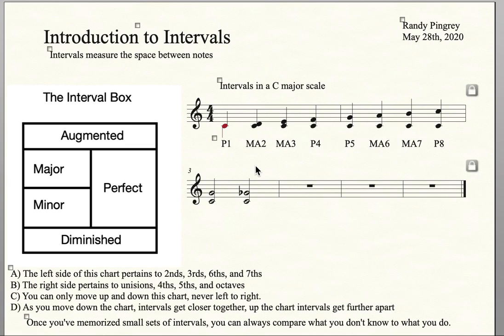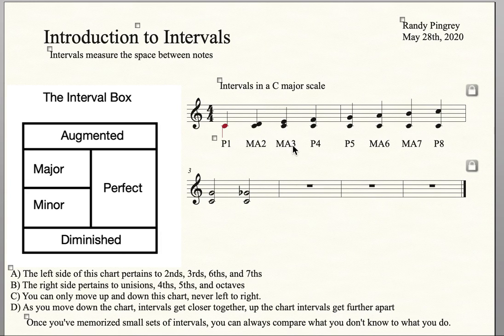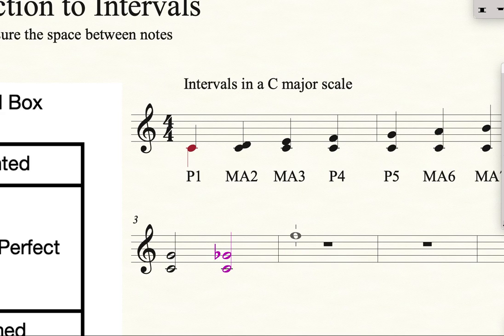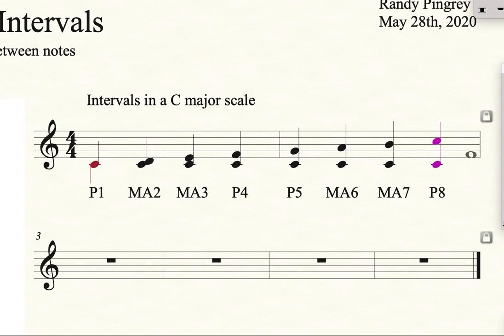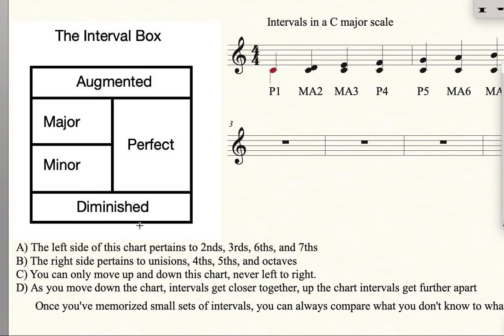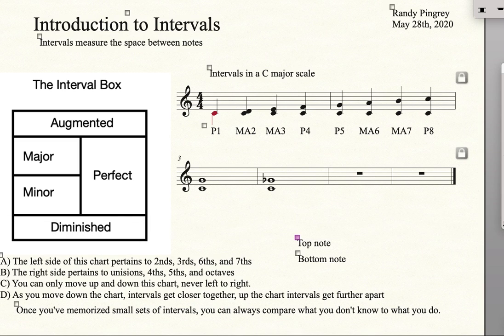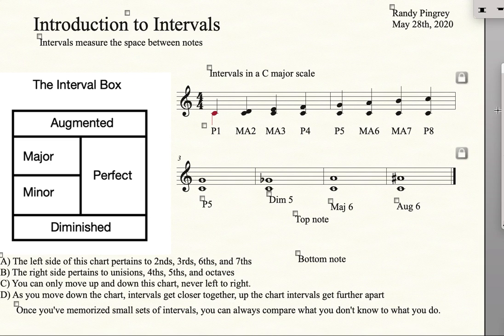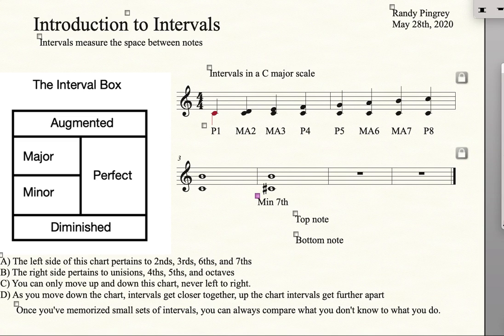Introduction to Intervals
This is an introduction to a few of the most important general ideas that pertain to (eventually) mastering intervals.